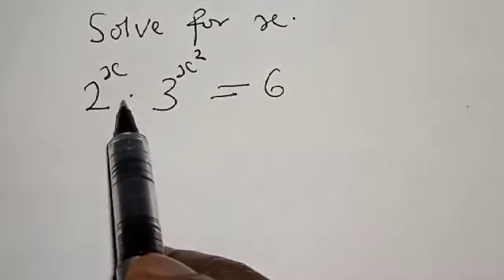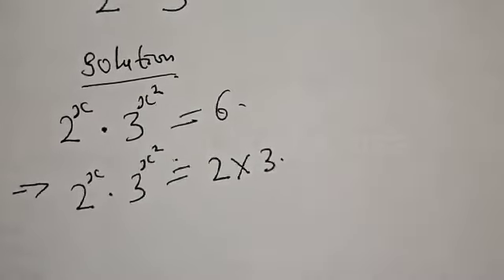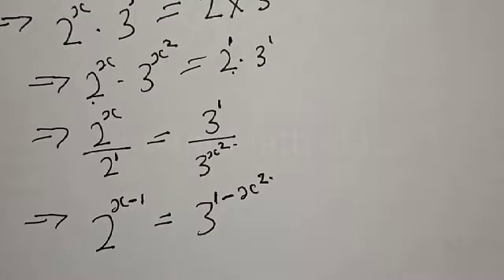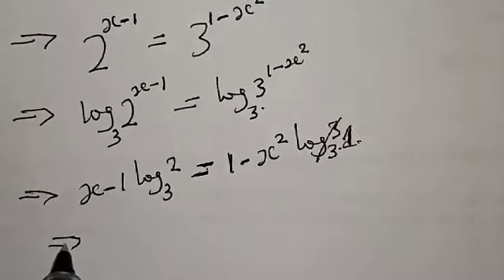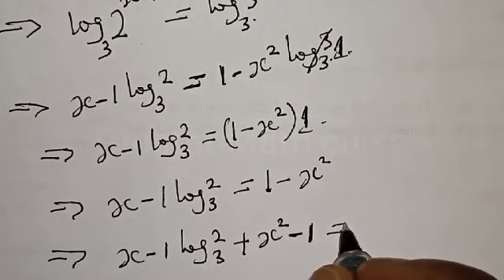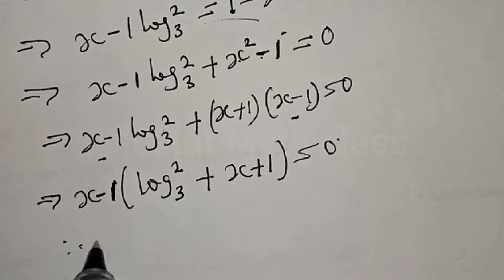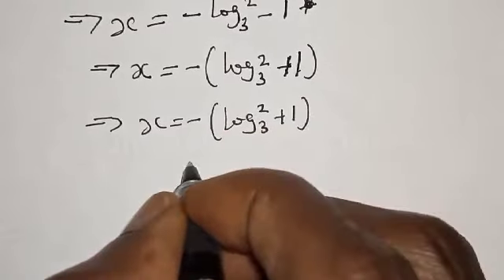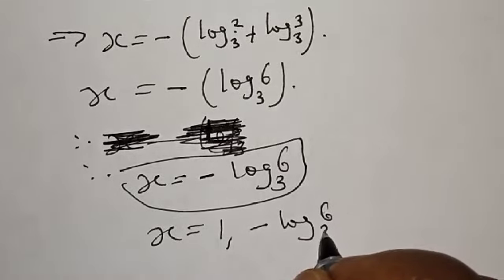👍Math Olympiad Challenge 2^x.3^x^2=6 | You Should Learn This Best trick!!!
In This video, you will learn how to solve nice exponential equations quickly with this new trick. It's a Math Olympiad Challenge.